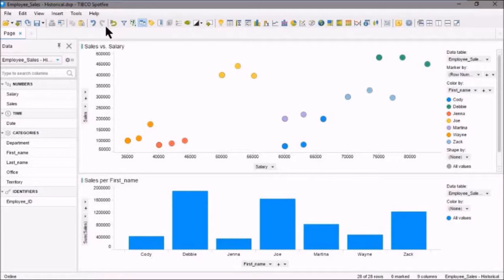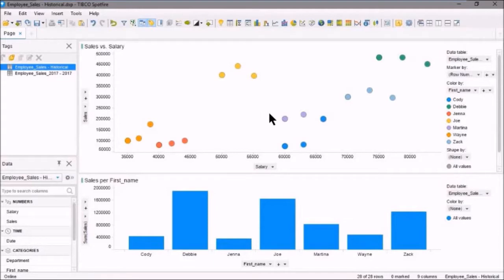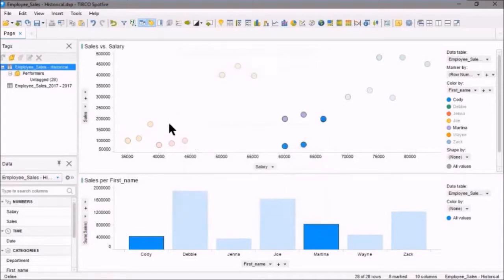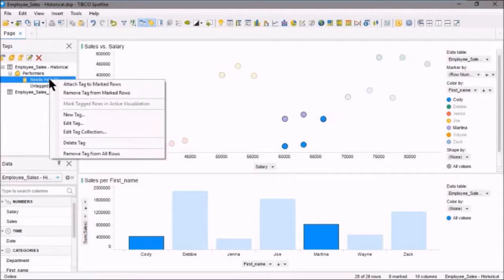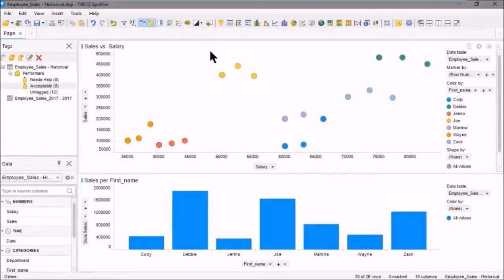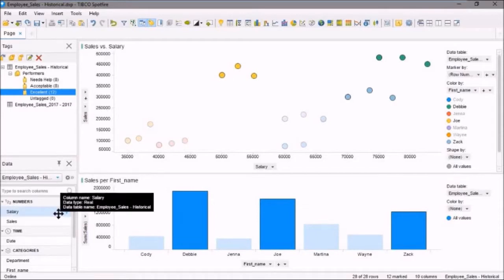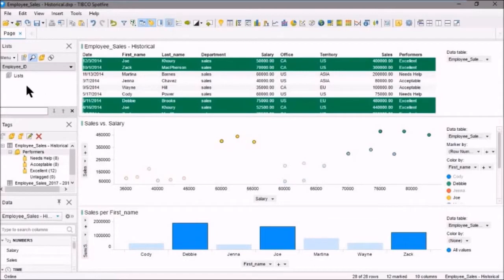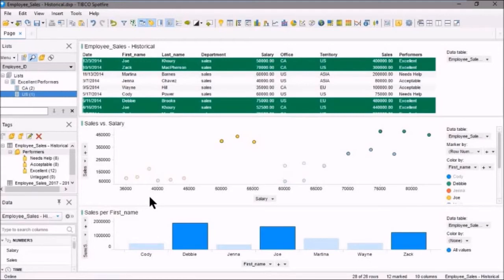TIBCO Spotfire Tags | TIBCO Spotfire Basics | TIBCO Spotfire for Beginners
Brief discussion on Spotfire Tags and their functionality

 Let us know your thoughts and queries in comment section.